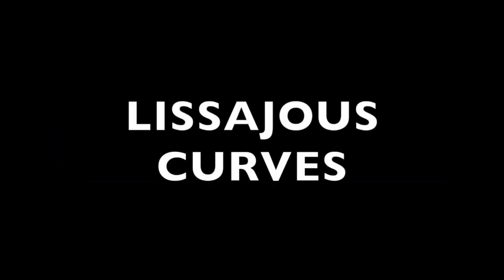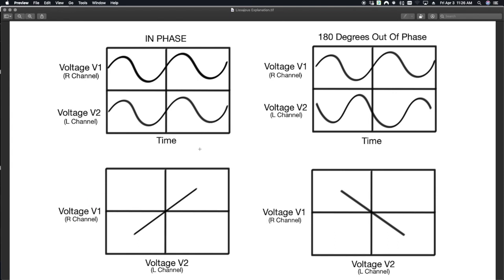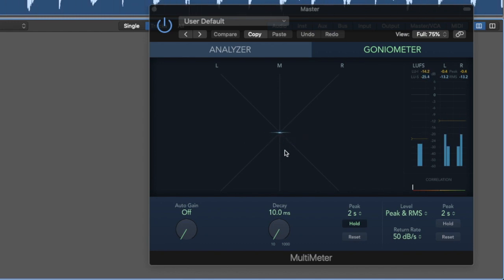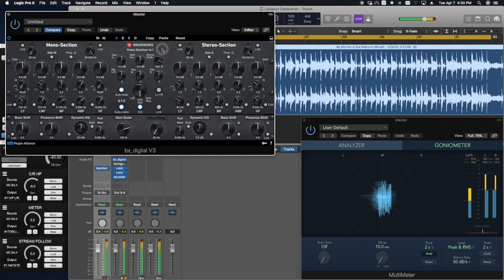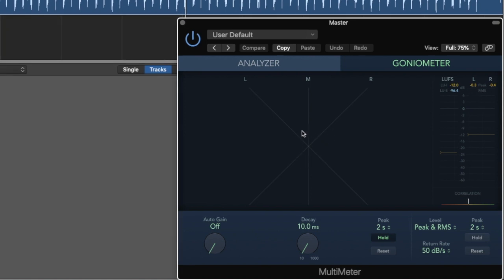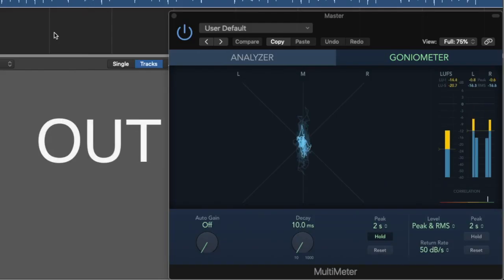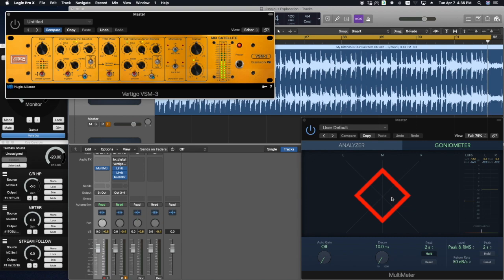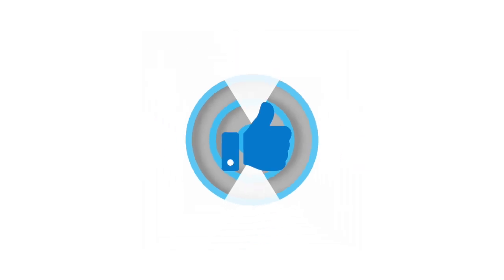Interpreting Lissajous Curves in Music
Hey everyone,
In this video I discuss one of my favorite ways to visualize music, by using lissajous curves! This is more of a practical application than technical, but I go into:
- The definition of, and how to form a lissajous curve
- Interpreting Mid and Side information
- Effects of Stereo Width on a mix
- Viewing relative RMS and Peak Level
- Distortion in relation to lissajous curves
- Effects of limiting on lissajous curves

Hope you enjoy a little more insight into this topic!